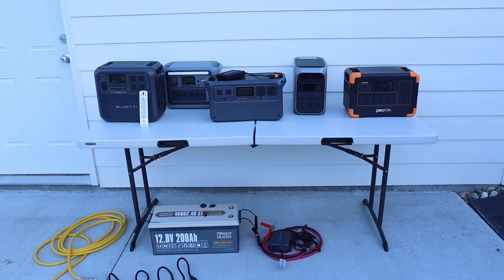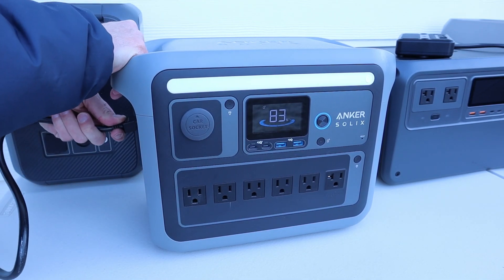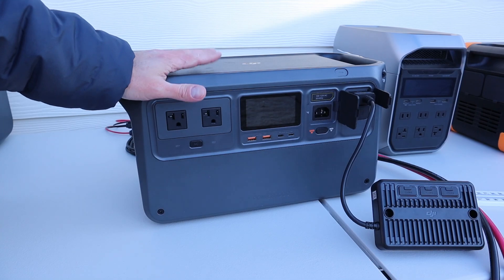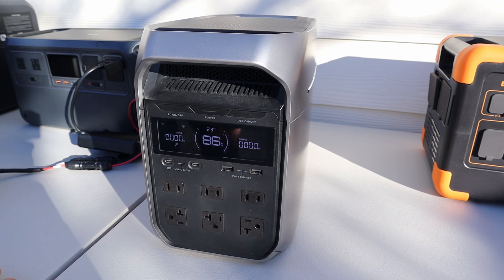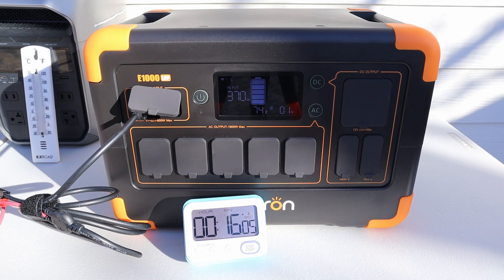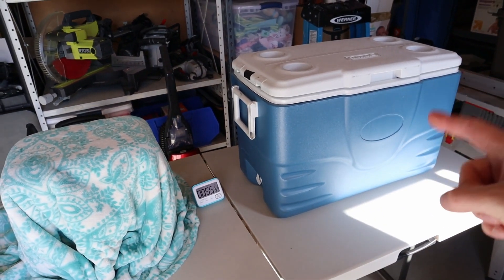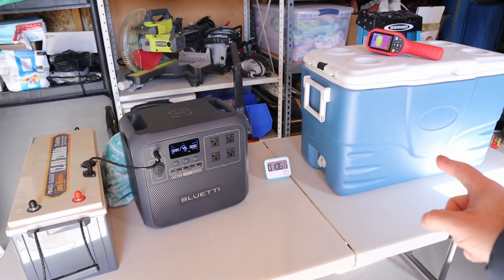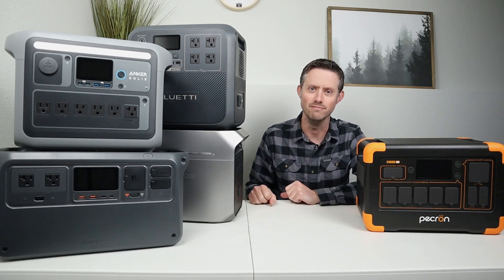Do Power Station HEATED Cells Make a Difference?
What happens when charging a power station below 32F? In this video I left five different power stations out in the extreme cold for 48 hours. I then attempted to charge each one with either DC or AC input. Did they have built in cold charging protection? Is there an advantage to having built in heaters on your power station? Let's find out!